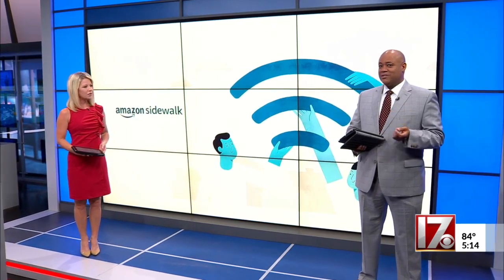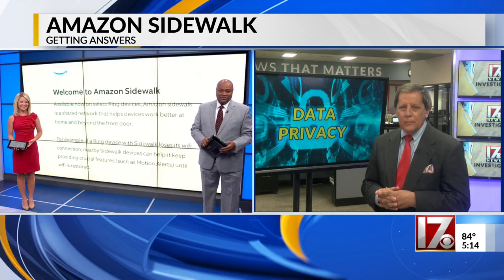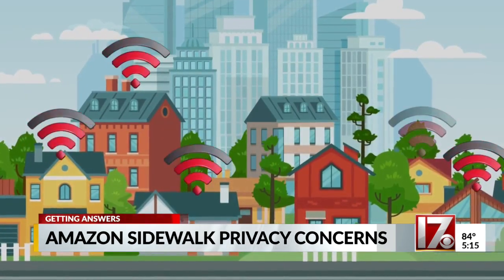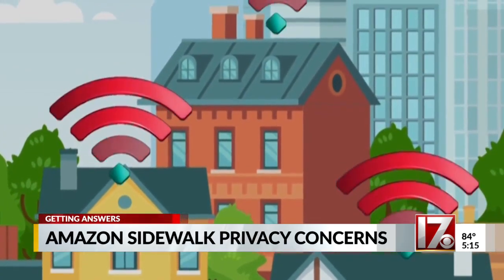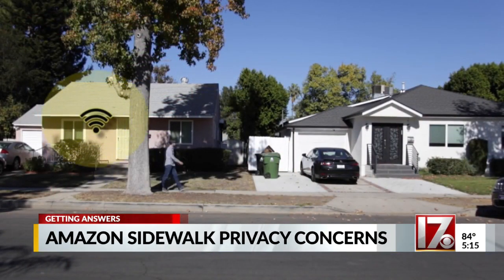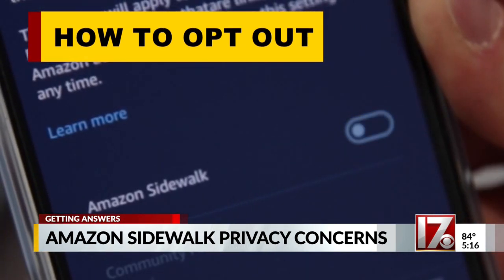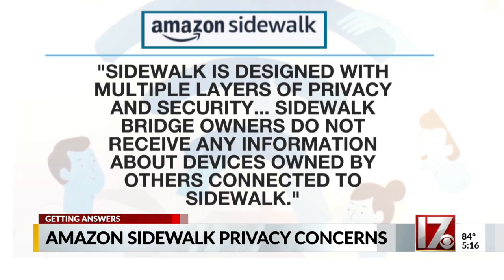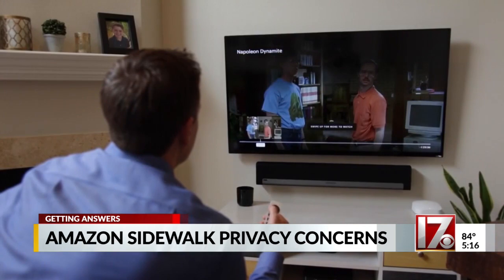Amazon Sidewalk will share internet from your devices: Here’s how to turn it off